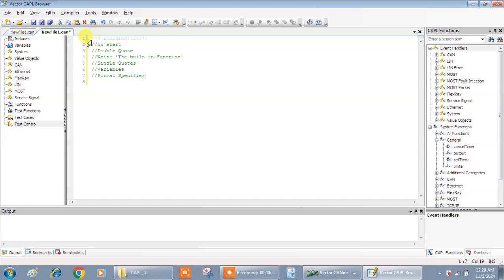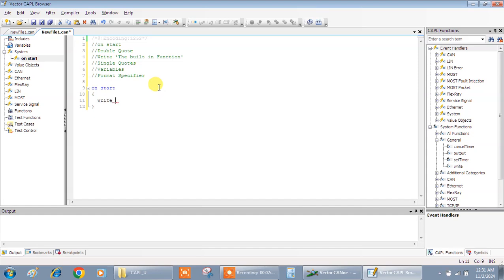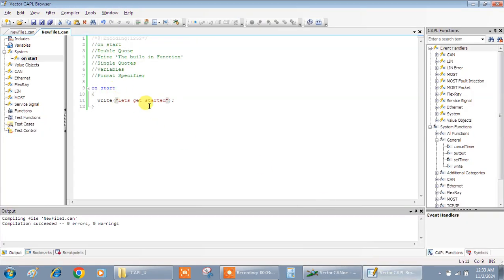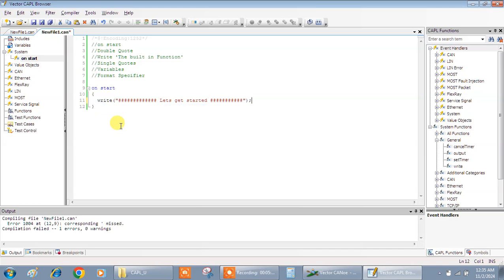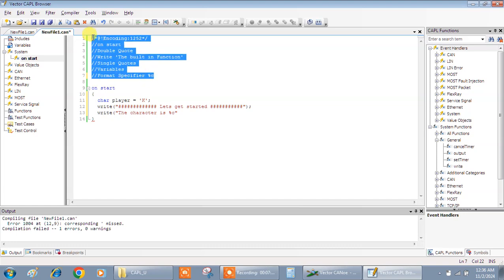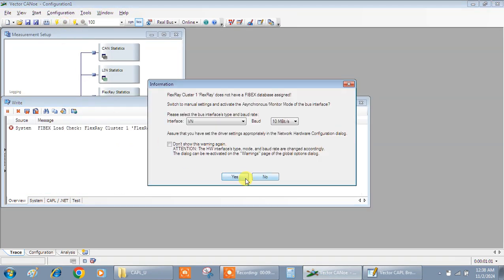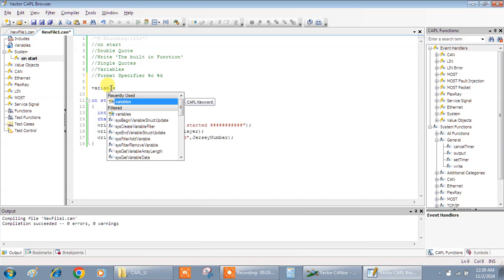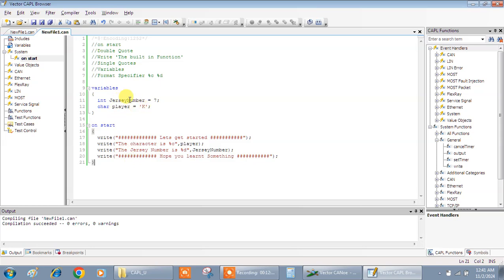Kick Off with CAPL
Embedded World Automotive